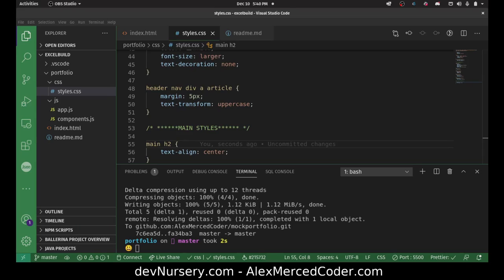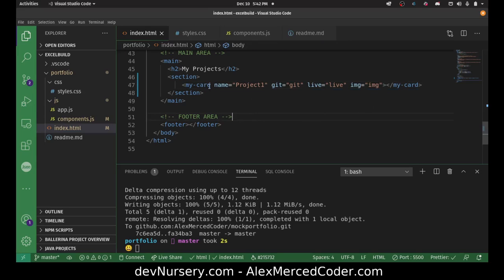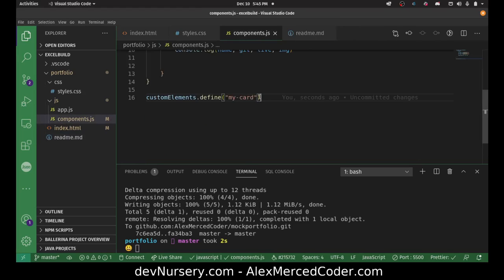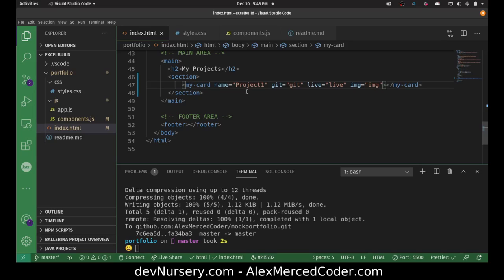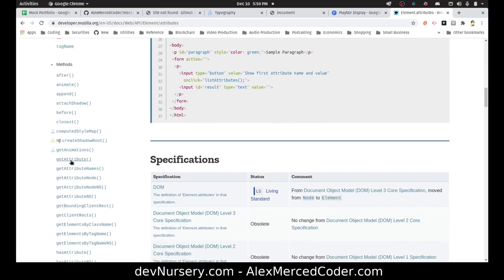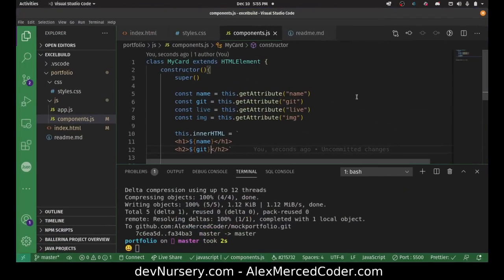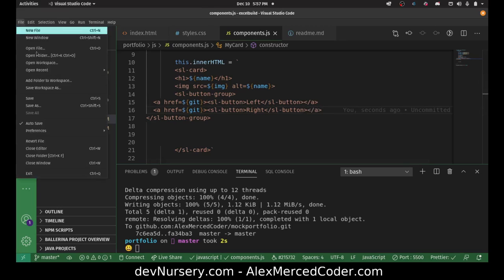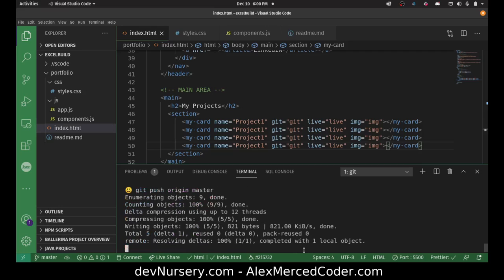AM Coder - Portfolio Build with Sheets, jQuery, ShoeLace and Web Components #4 - Make Web Component